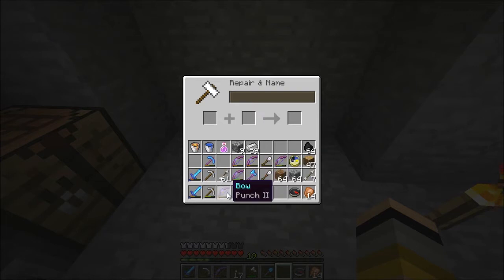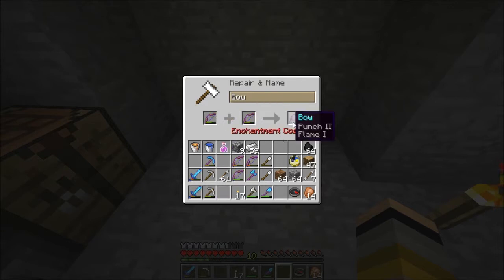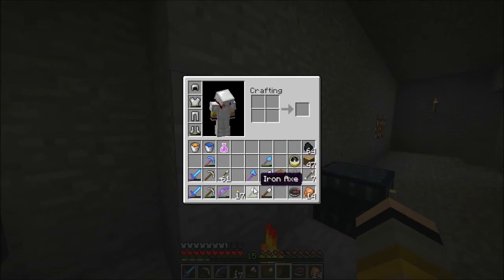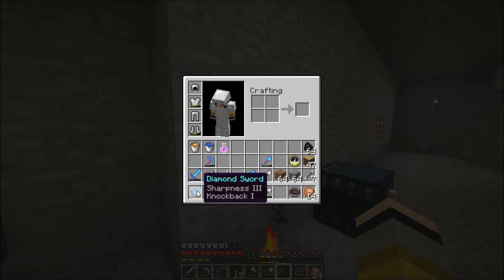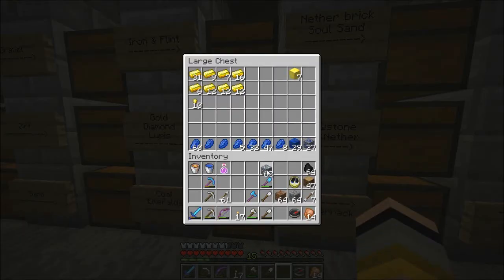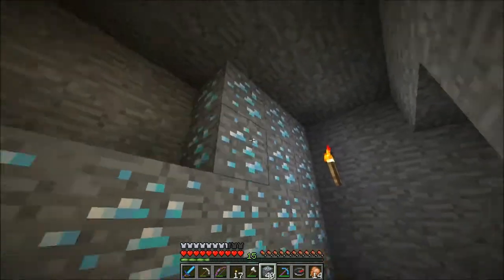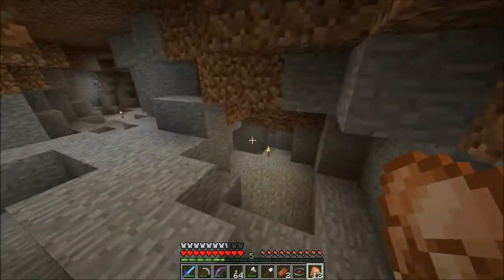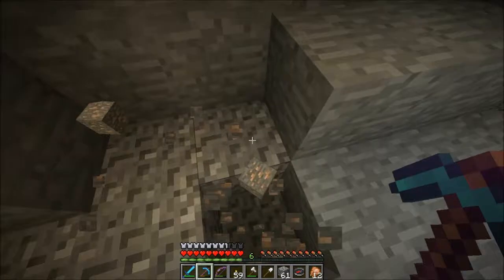Mavis Plays Minecraft- Episode 31 "Caving in the Update"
My first attempt at a Let's Play! Wish me luck! In this episode we see some of the adventures I've been on lately. Taking steps to The End.